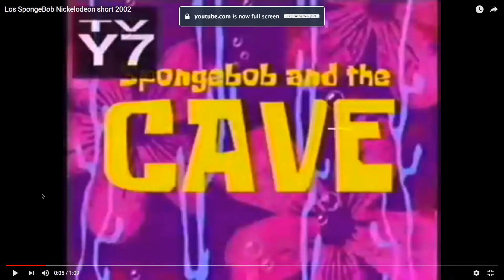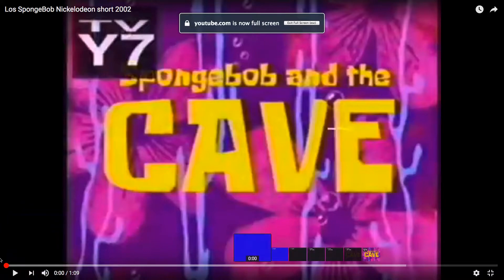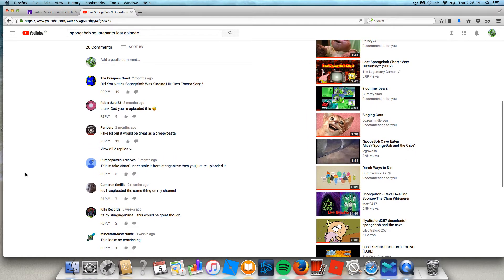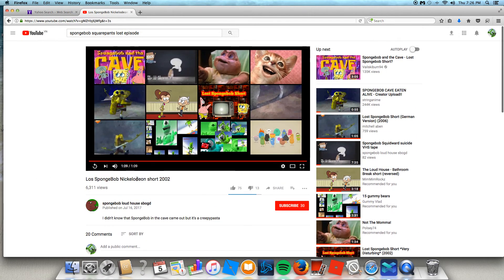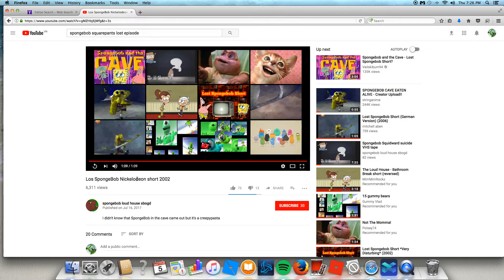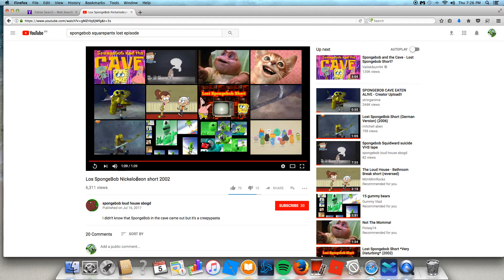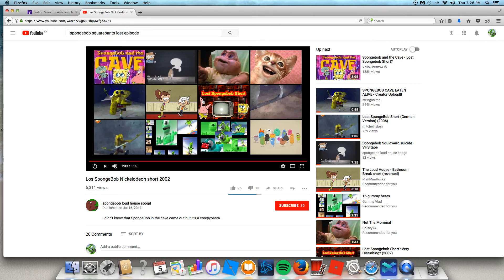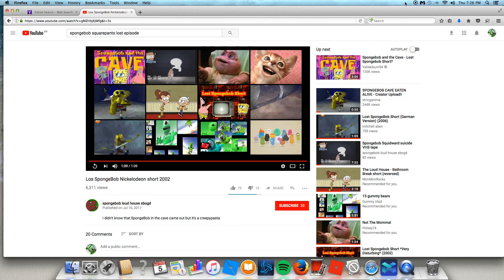scary video spongebob and the cave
scaryD: and lost episodeD: